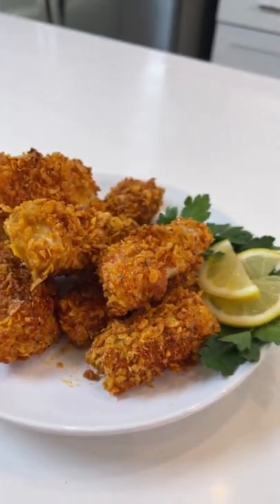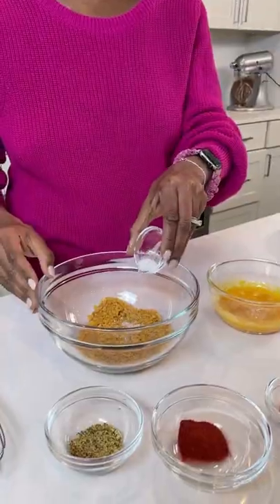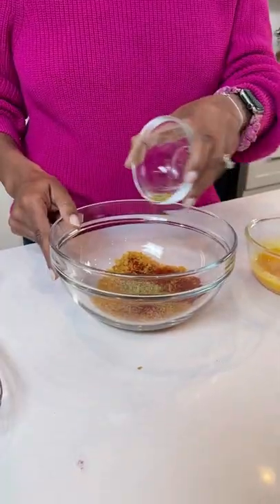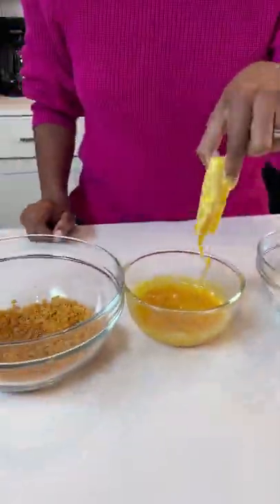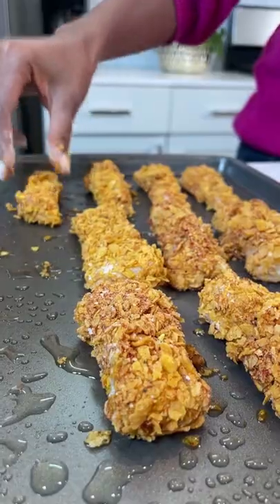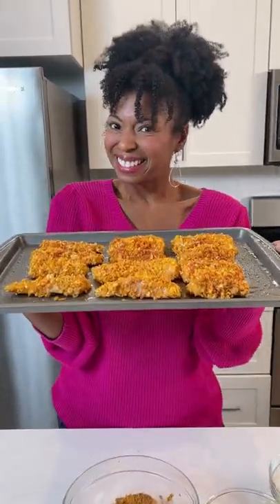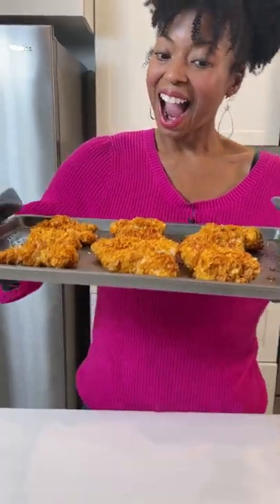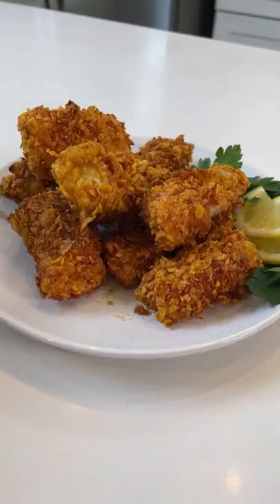Crispy Baked Fish Sticks